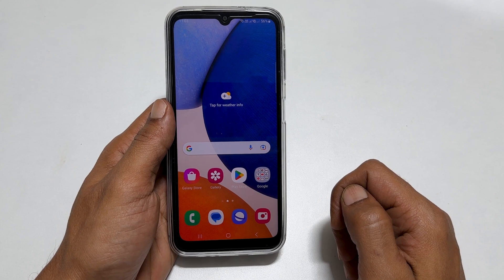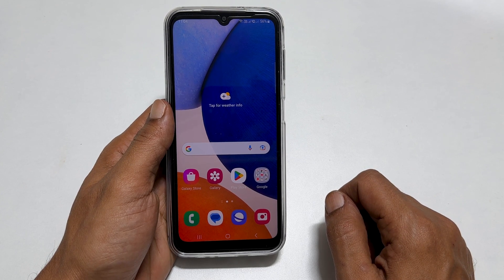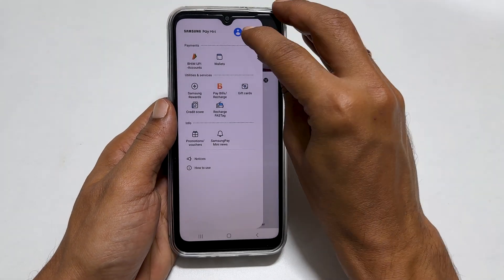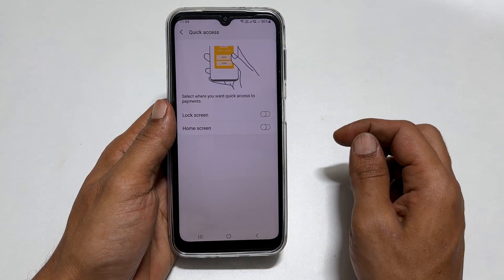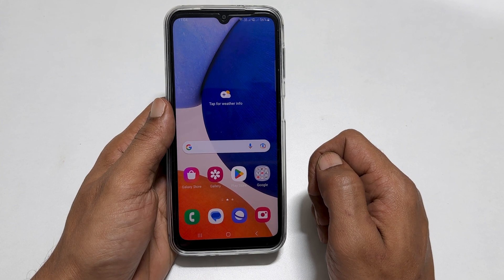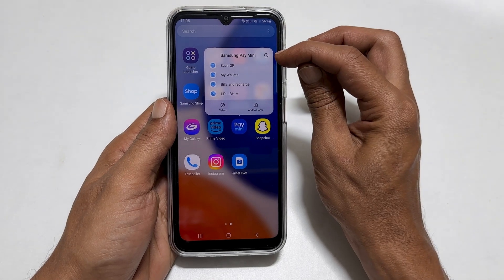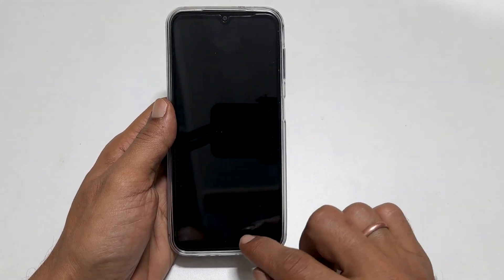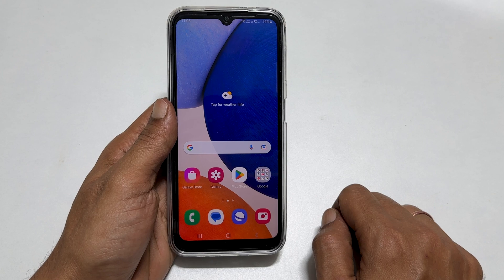How to turn off Samsung pay mini swipe up on Samsung Galaxy A14 5G from Lock and Home screen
Samsung Galaxy A14 5G video on how to remove Samsung pay mini shortcut from bottom of screen.